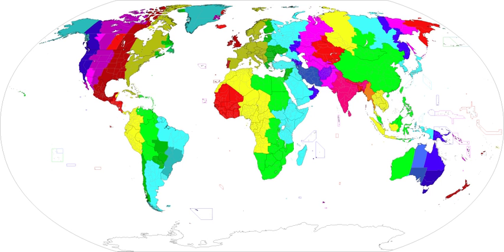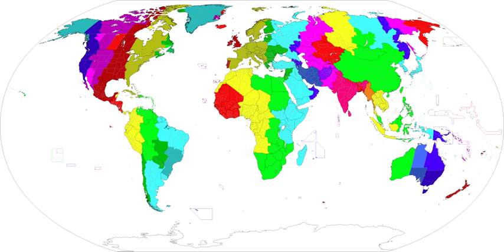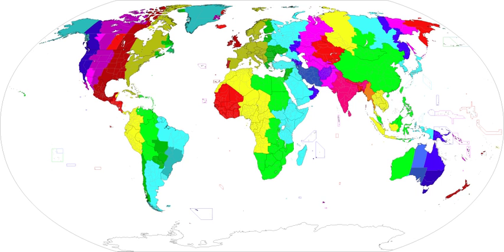UTC+01:00 | Wikipedia audio article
This is an audio version of the Wikipedia Article:
UTC+01:00

00:00:42 1 Central European Time (Northern Hemisphere winter)
00:01:56 2 Western European Summer Time (Northern Hemisphere summer)
00:02:27 3 As standard time (all year round)

- Socrates

SUMMARY
UTC+01:00, known simply as UTC+1, is a time offset that adds 1 hour to Coordinated Universal Time (UTC).
This time is used in:

Central European Time
West Africa Time
Western European Summer Time
British Summer Time
Irish Standard Time
Romance Standard Time (Microsoft Windows Control panel)
Swatch Internet Time
EVE OnlineIn ISO 8601 the associated time would be written as 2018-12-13T09:20:15+01:00.